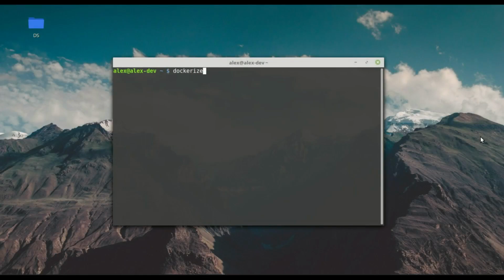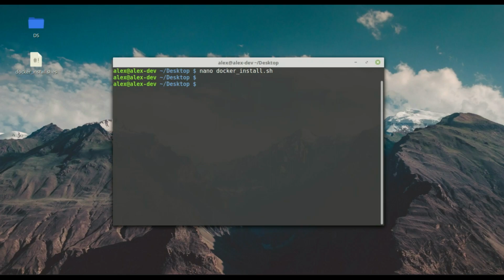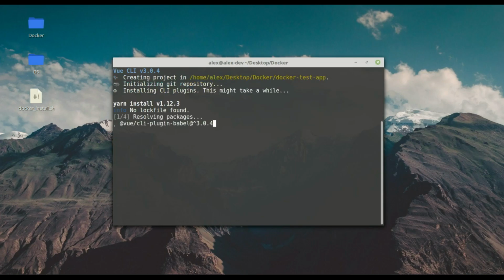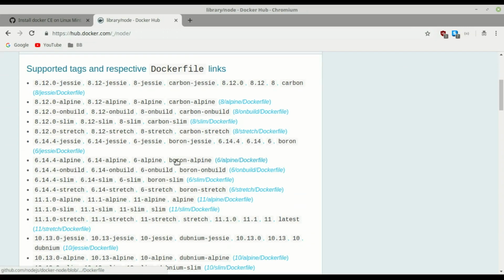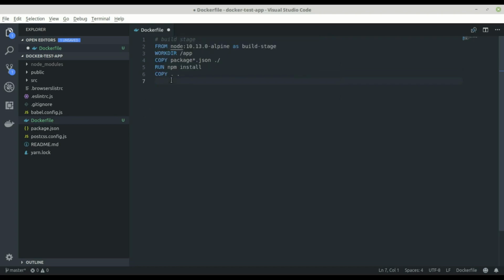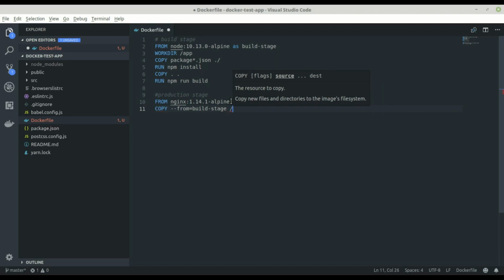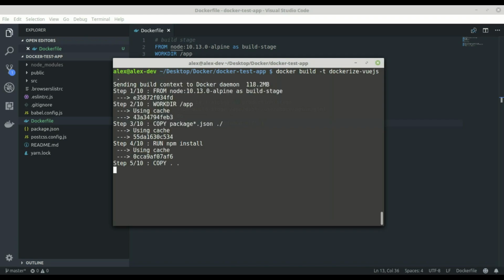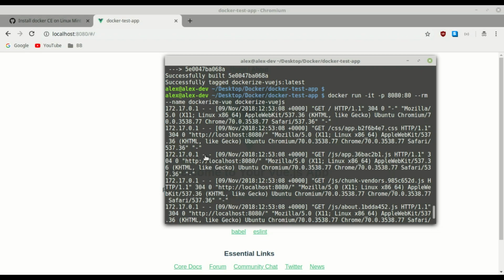Dockerize Vue Js app or any other Node app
In this video I show you quick and easy way to dockerize Vue Js app (In the same principle you can build Docker container for any Node Js app).